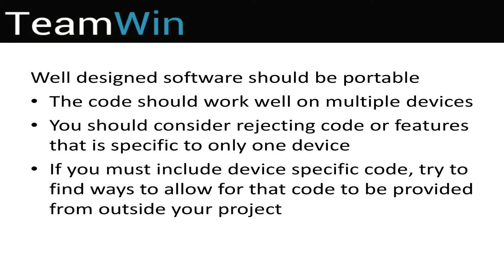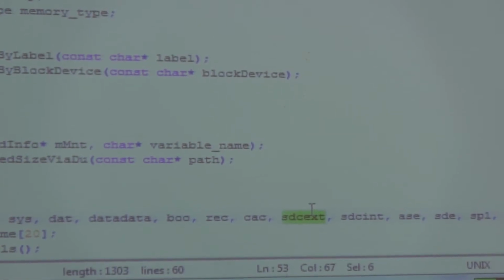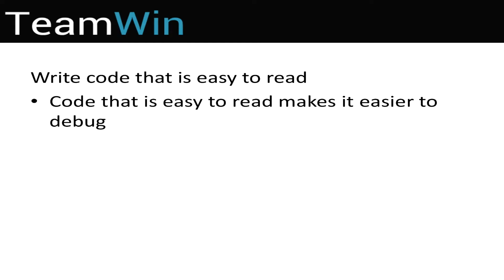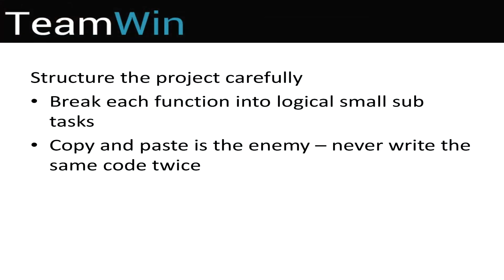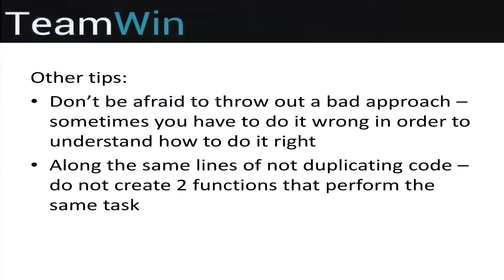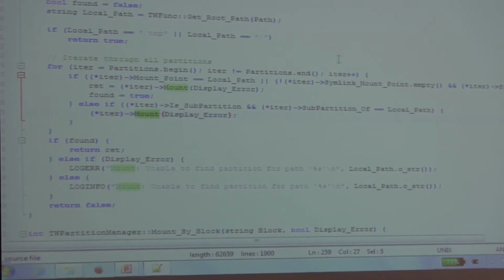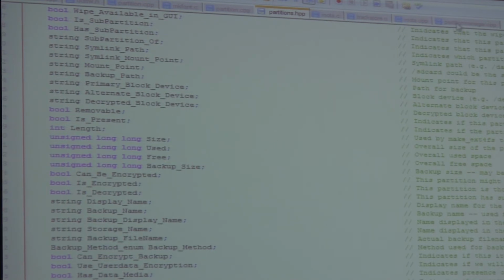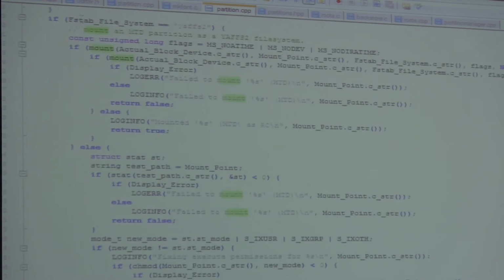Software Architecture and Design w/ Ethan Yonker from Big Android BBQ 2013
Recorded on 10/12/2013 at 1:30pm

Topic: Ethan discuss good programming practices in regards to software architecture and program design. Ethan draws real-life examples from his own experience developing TWRP. Examples are primarily in C++ but the discussion centers  less on the specifics in the code and more around designing an architecture using object oriented programming to create software that is more flexible, powerful, and easier to maintain

Speaker: Ethan Yonker is a member of Team Win and the lead developer of TWRP. He  has approximately 2 years of experience developing Android custom recoveries in an open source, community driven project.